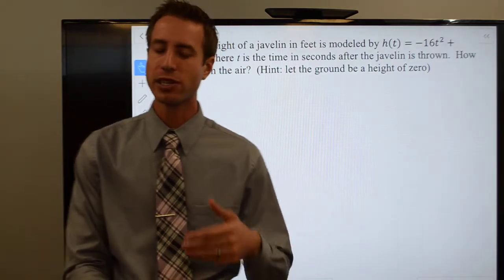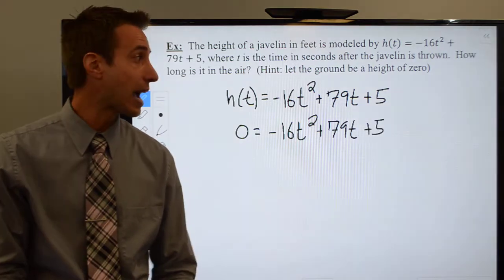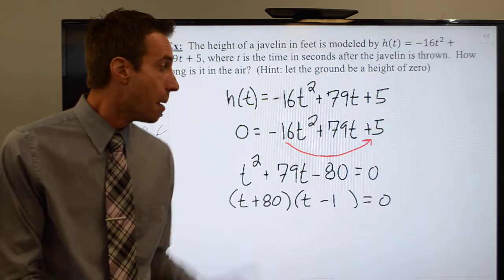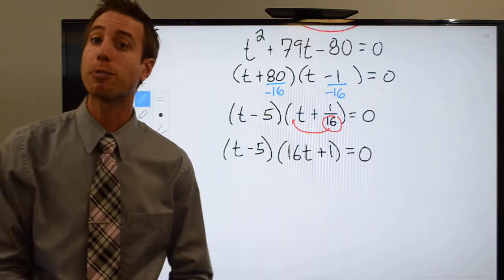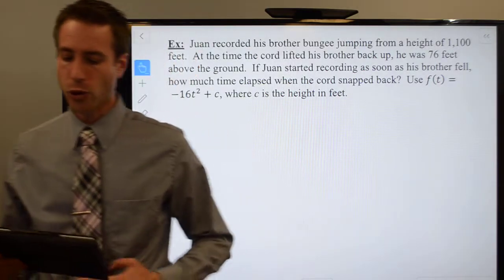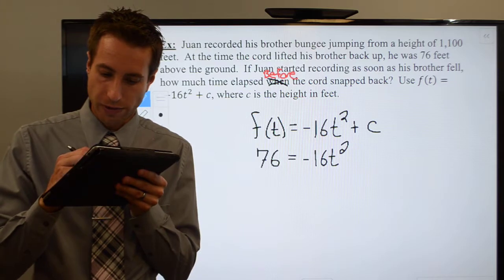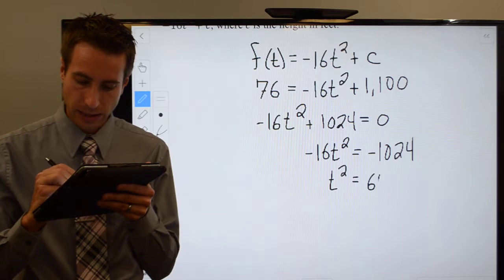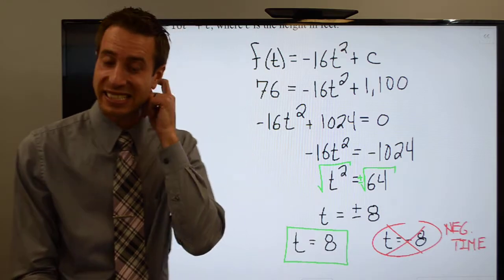Solving Quadratic Equations by Factoring Part 9